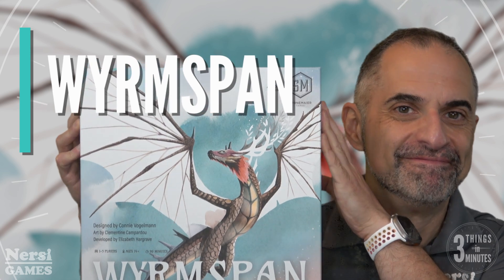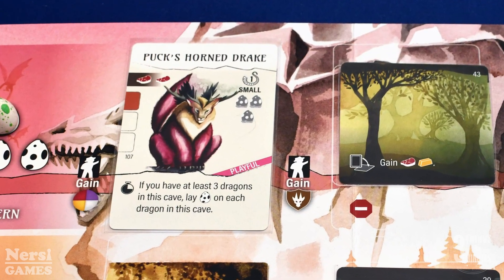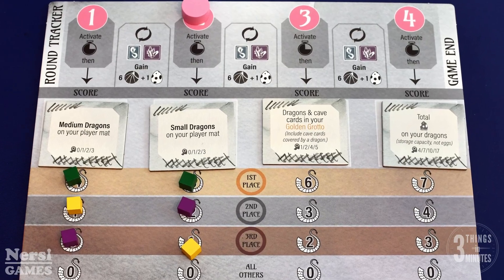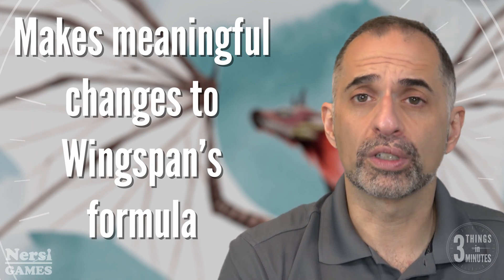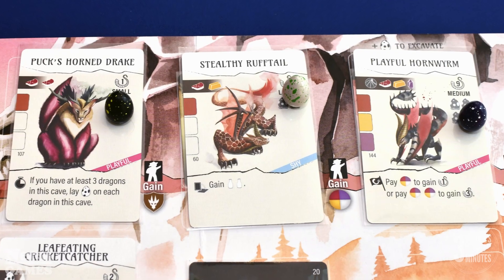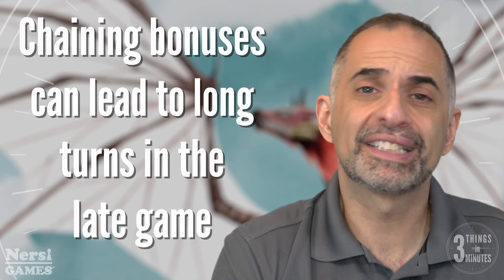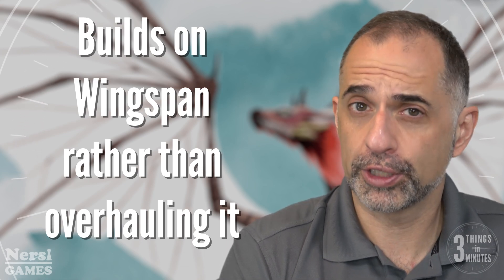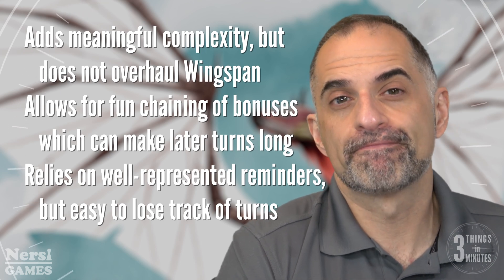Wyrmspan: 3 Things in 3 Minutes Review #148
3 Things in 3 Minutes Review 148: Wyrmspan from Stonemaier Games.

Chapters:
0:00​​​ Intro
0:10​​​ Basic Stats
0:17 What It's About
1:07 What I Like
1:52 Points to Consider
2:33 Summary